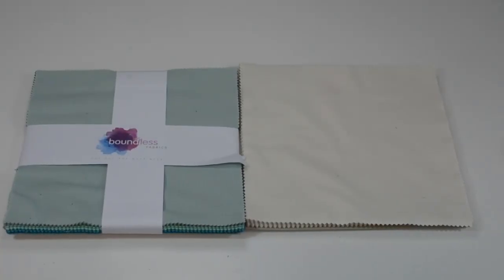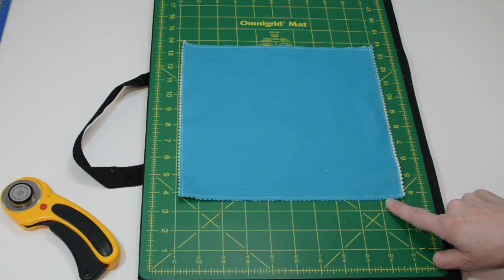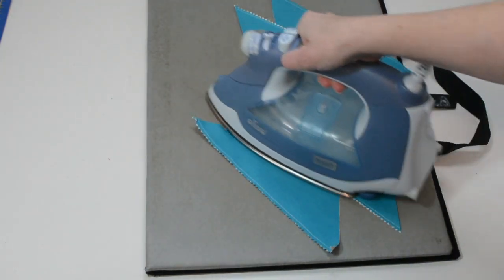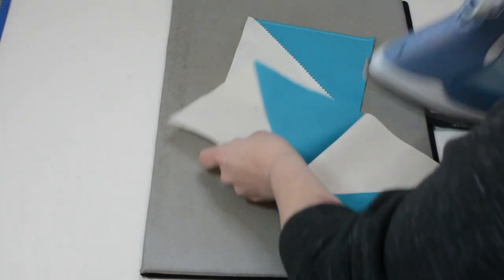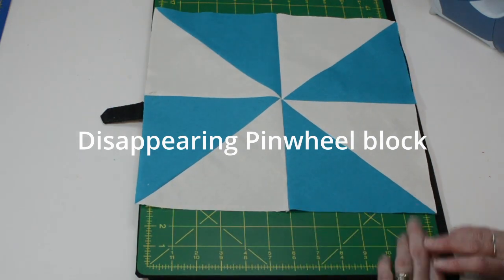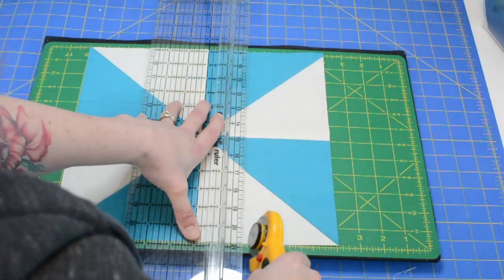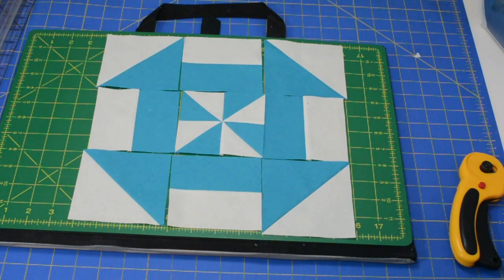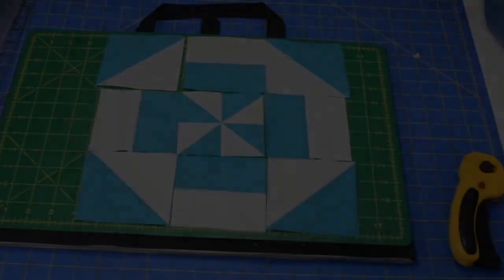Pinwheel block that becomes a multitude of blocks!?!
Tried and true quilt block, the pinwheel.  Did you know that this one quilt block can be changed to a multitude of different blocks?  Well it can, and in this tutorial a show you roughly 12 different ways!  Stay to the end and I show you the different ways this one block becomes more!

Thank you and have a wonderful quilt day!